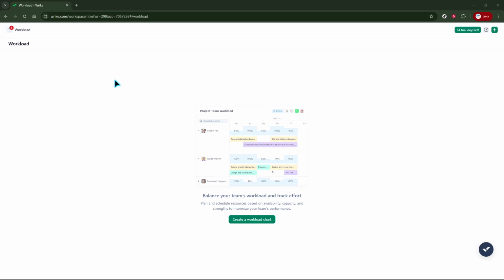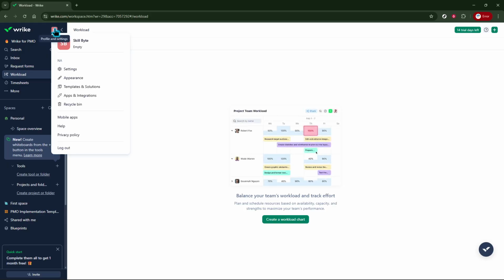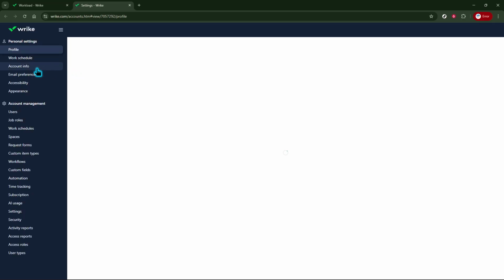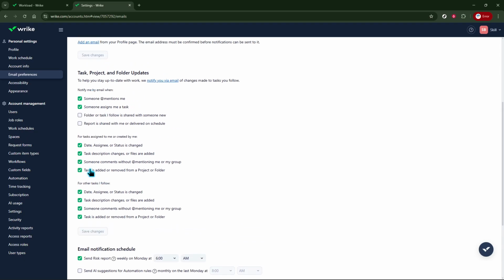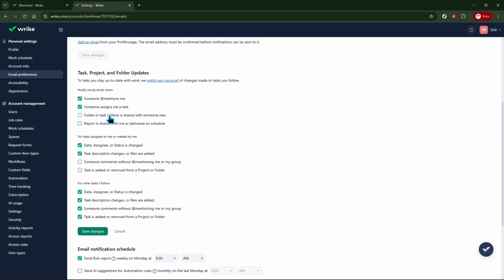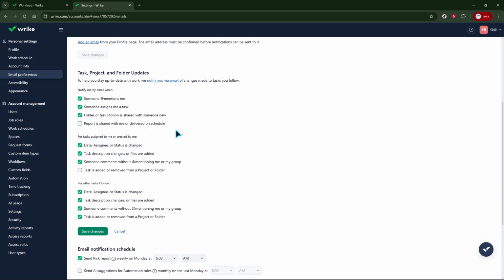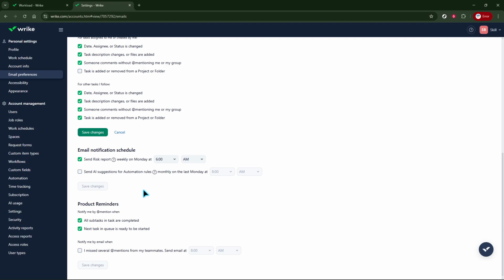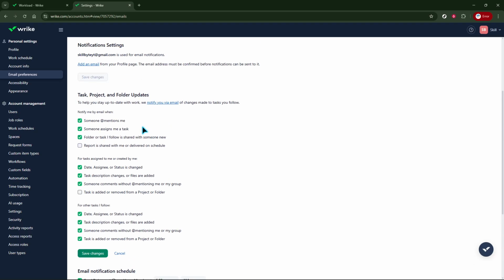How To Enable Email Notifications in Wrike [2026 Guide]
How To Enable Email Notifications in Wrike